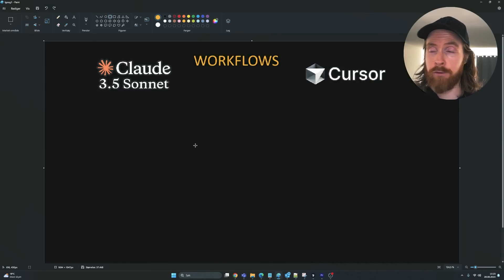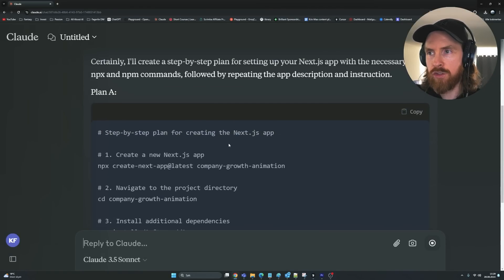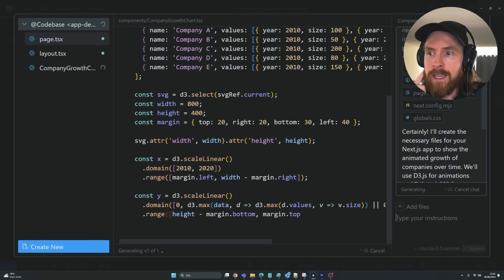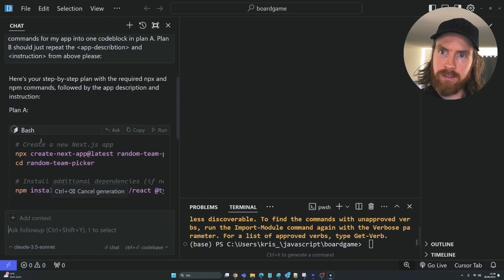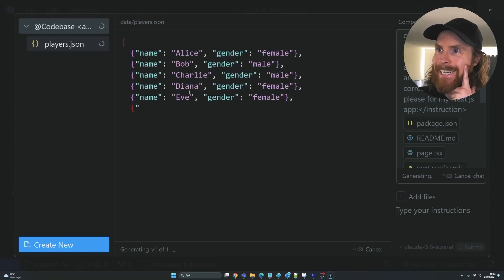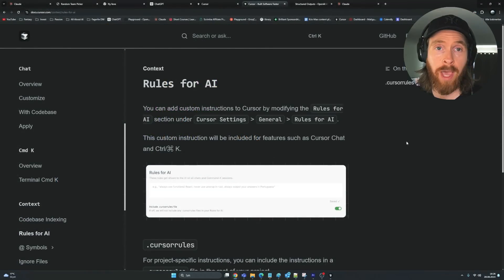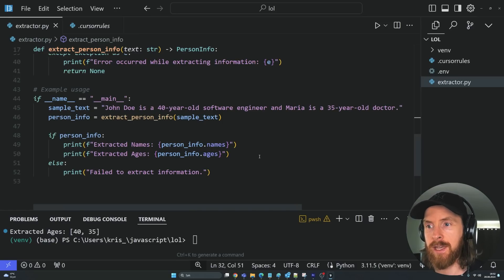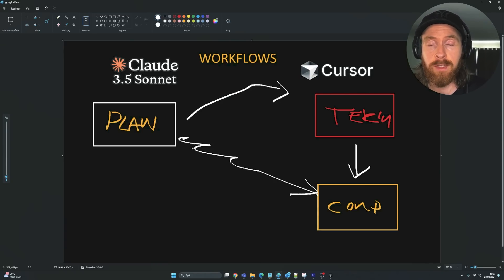3 AI Coding Workflow Experiments feat Claude 3.5 and Cursor AI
To try everything Brilliant has to offer—free—for a full 30 days, .

AI Coding Workflow Experiments feat Claude 3.5 and Cursor AI

00:00 AI Coding Workflow Optimization
01:36 Workflow 1: Claude 3.5
06:16 Brilliant.org
07:32 Workflow 2: Cursor Chat
13:16 Workflow 3: .cursorrules